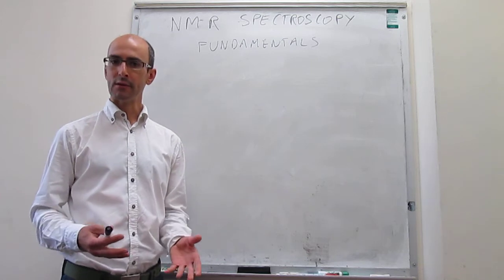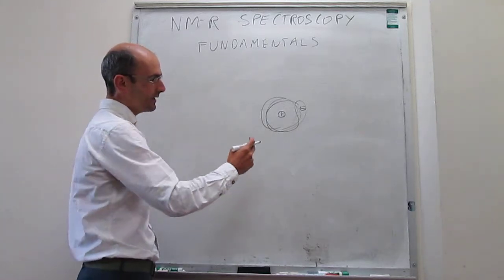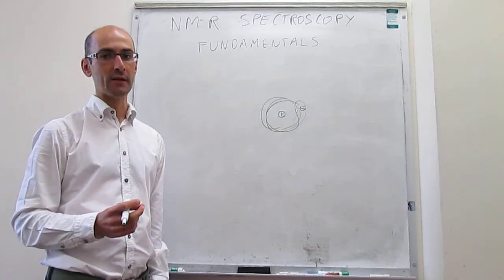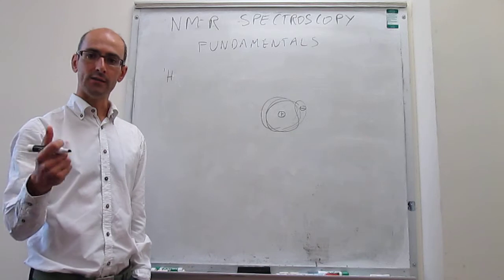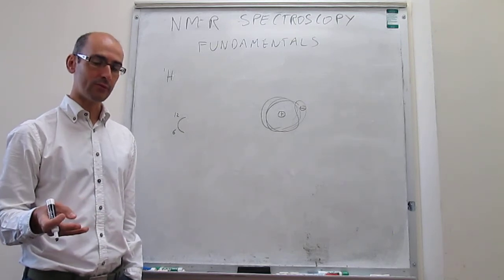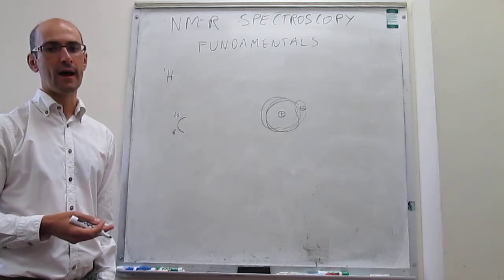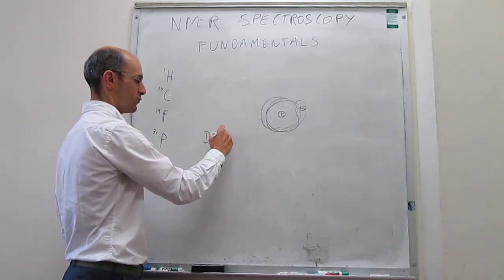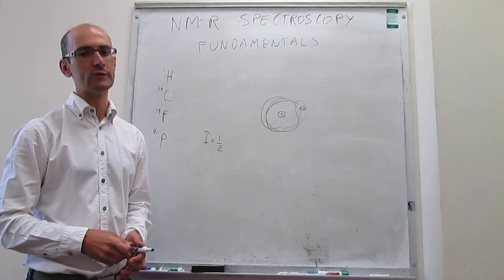NMR spectroscopy. Fundamentals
15-1. This video describes fundamentals of NMR spectroscopy, including the concept of nuclear spin.